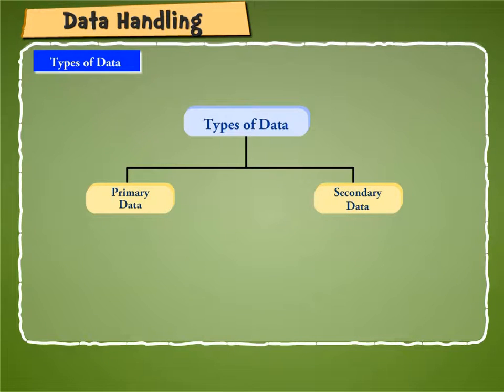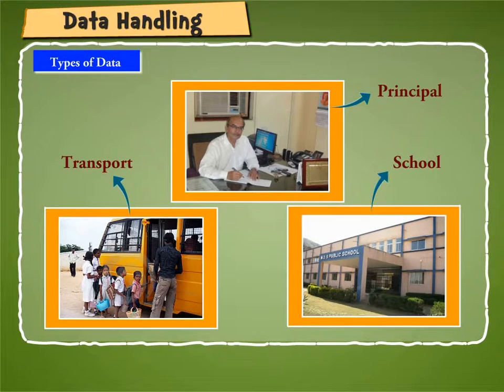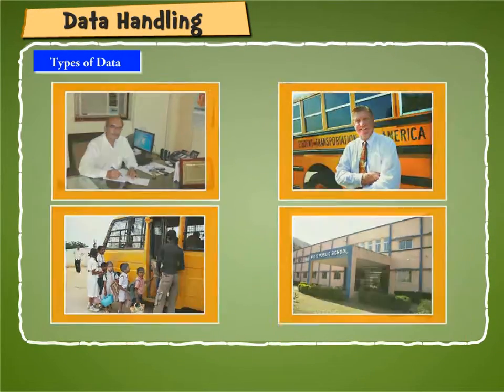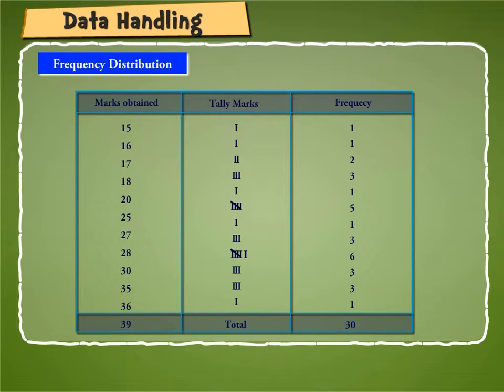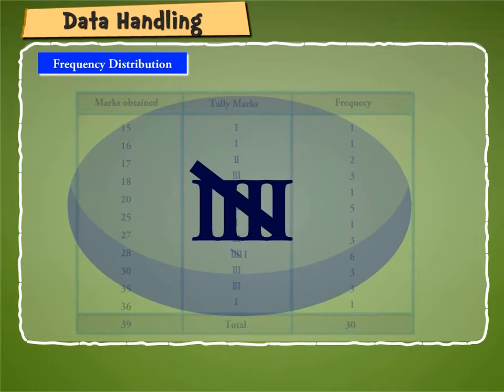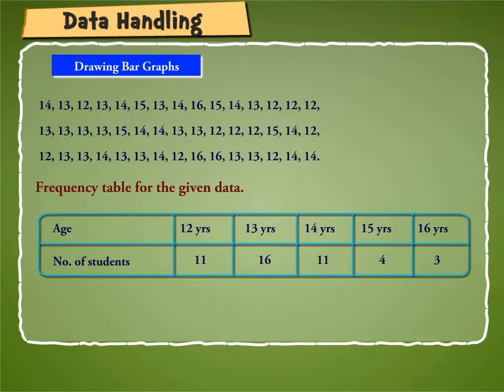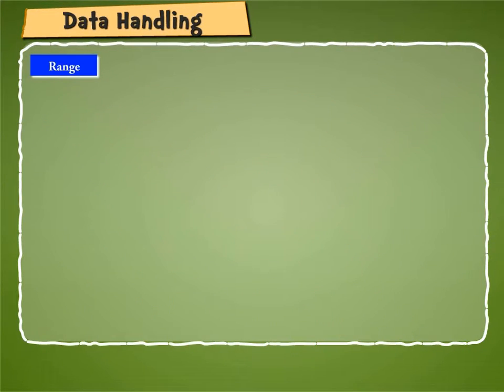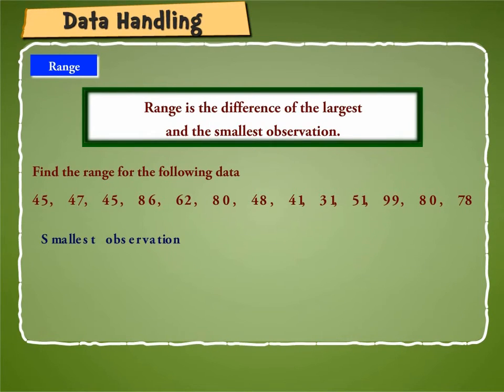Types of Data- Primary and Secondary and Finding the Range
Understand different types of data and how are they organised. Find the range of the data.